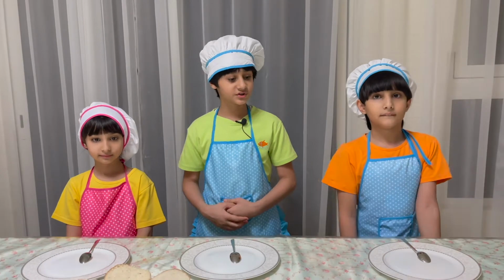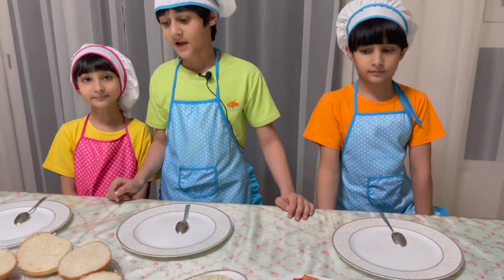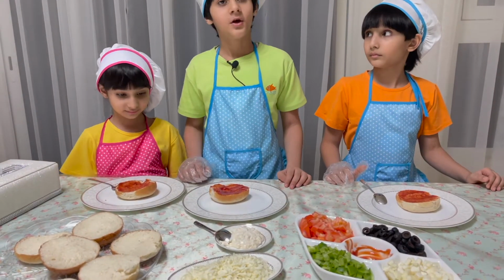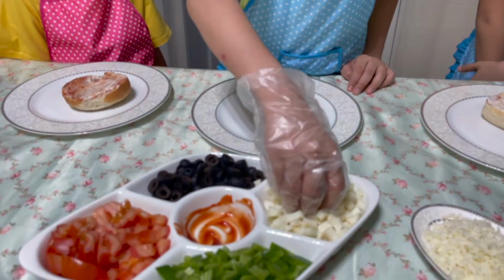pizza for dinner? ( Easy, Fast and delicious recipe )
In this video, my siblings and I are going to cook with you the easiest and most delicious recipe! you can try it at home and let us know what do you think!